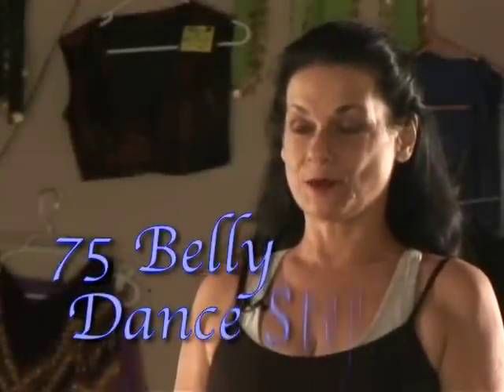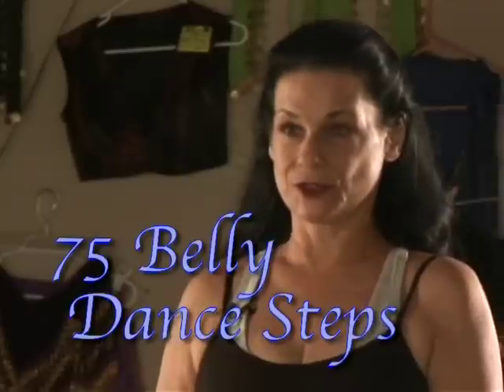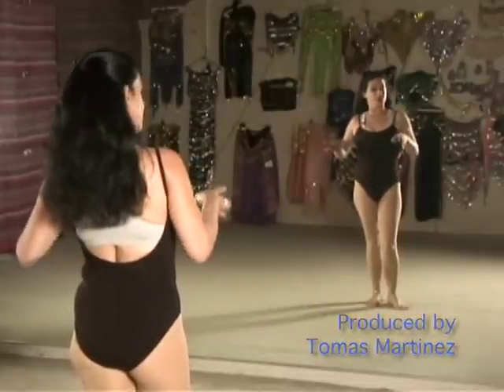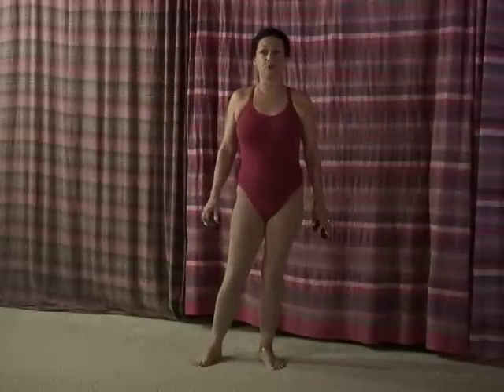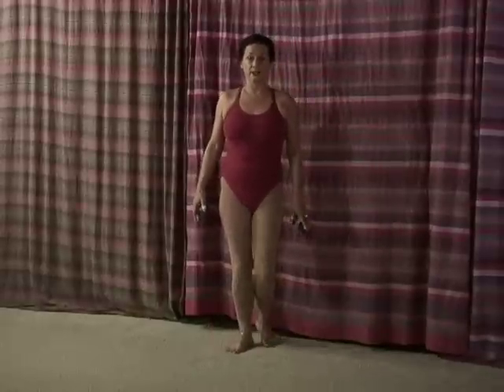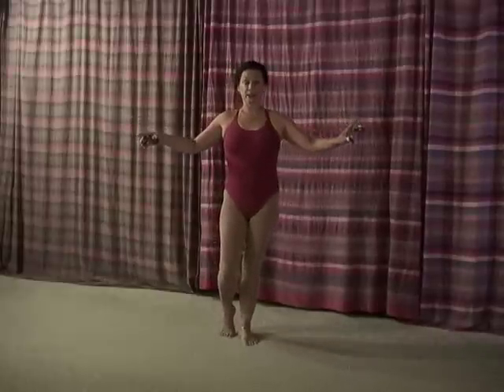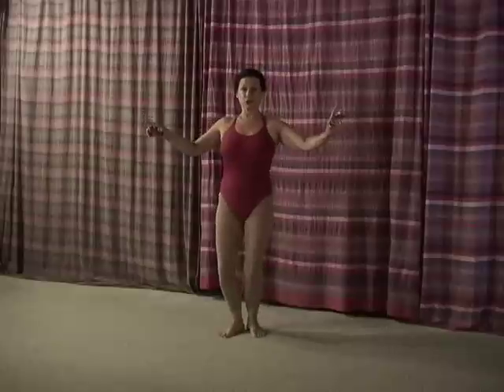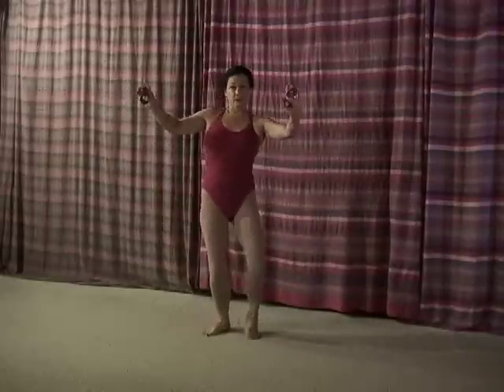Cory Zamora-75 Belly Dance Steps